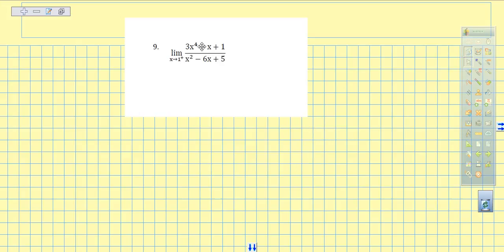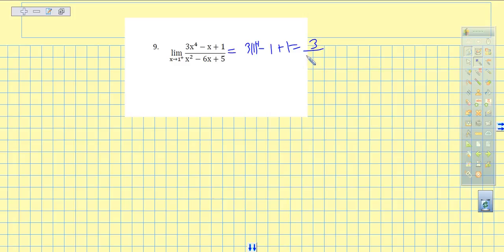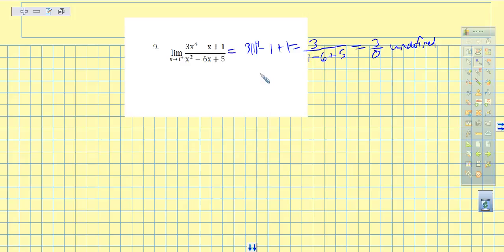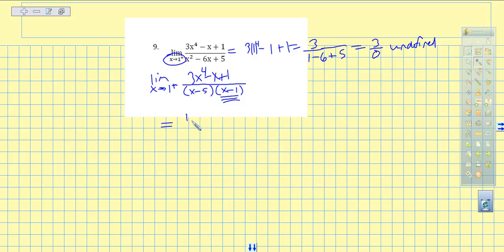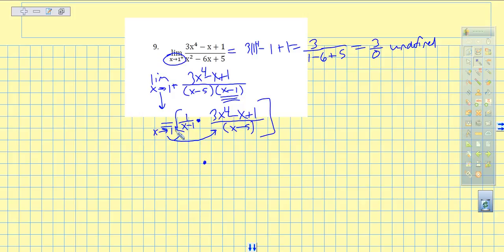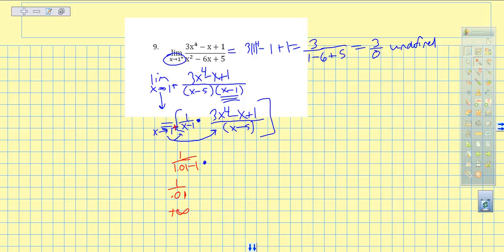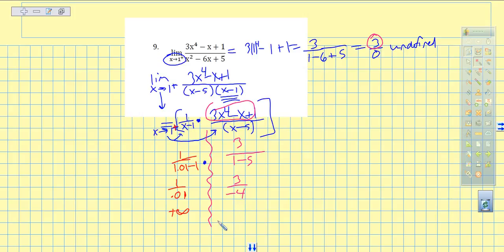homework Chapt1 lesson4 #9